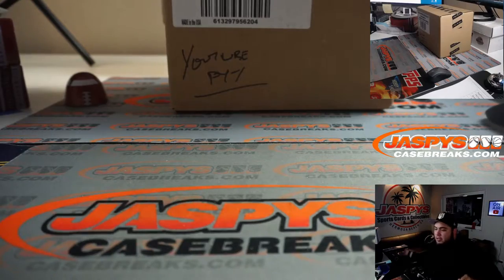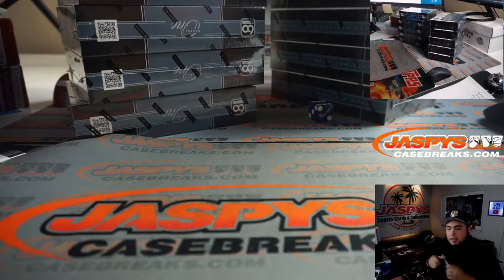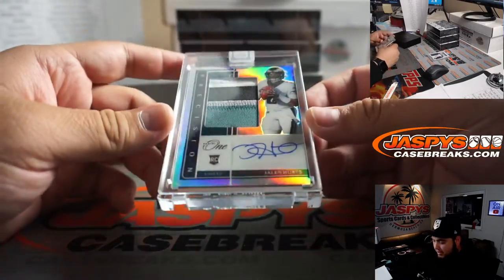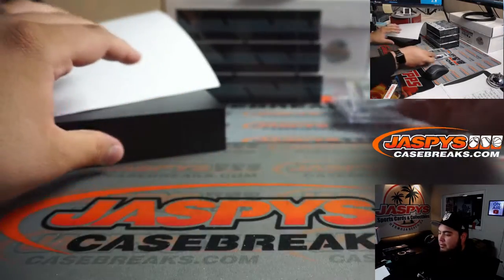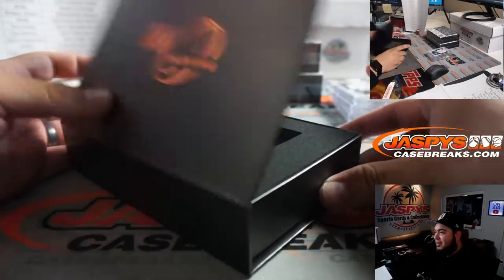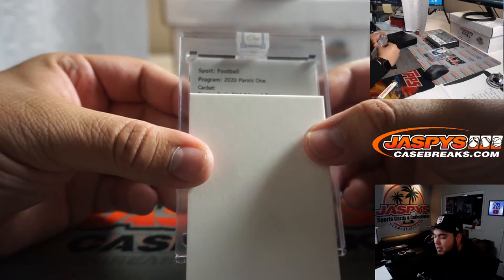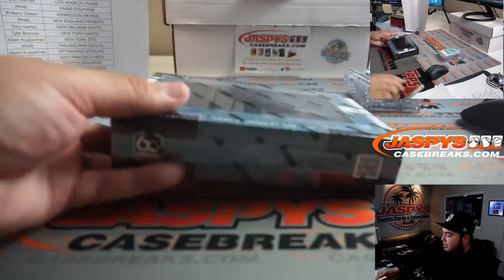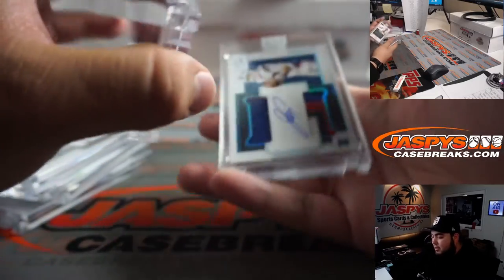M. 4/12/21 - RNB - RAVENS BENGALS PACKERS DOLPHINS PATRIOTS - 2020 PANINI ONE FOOTBALL 5BOX PYT #5